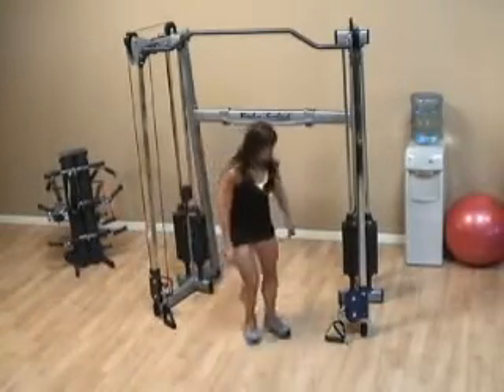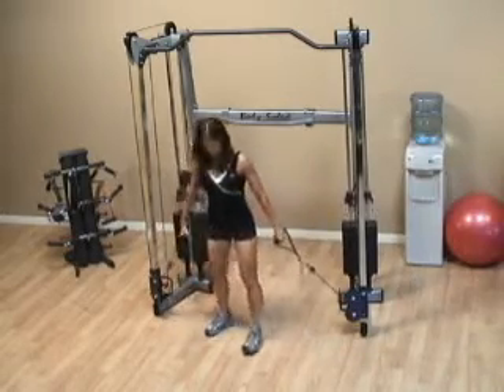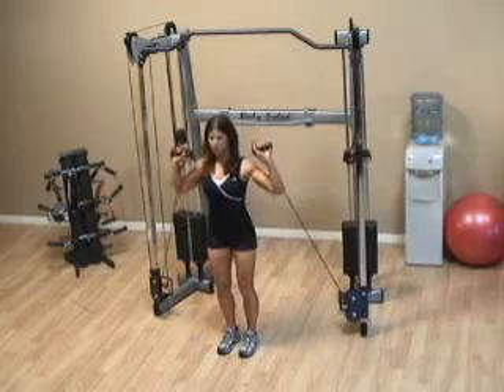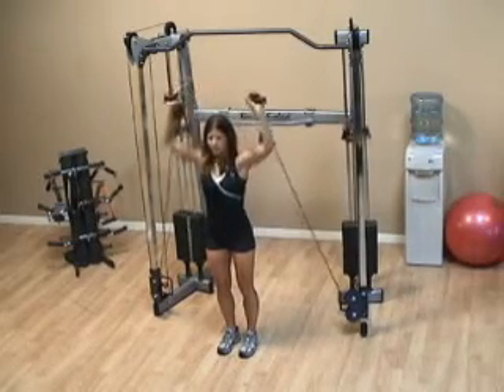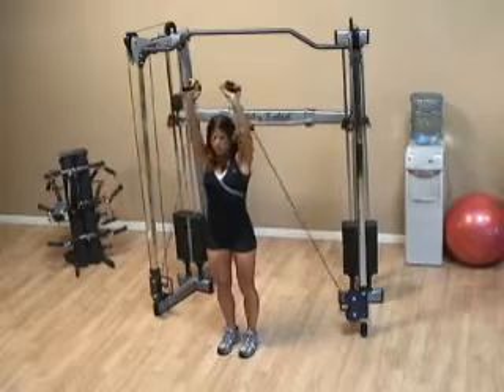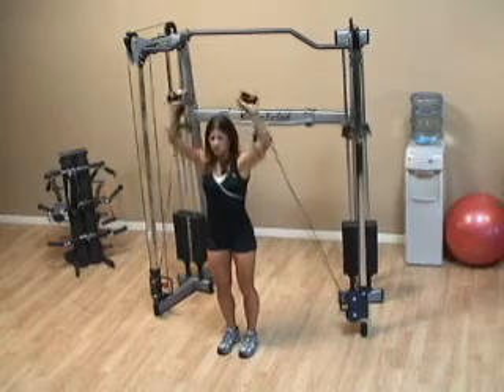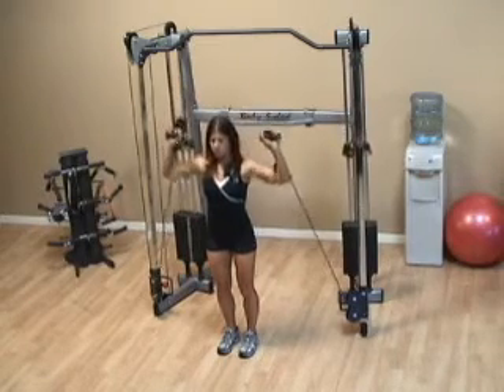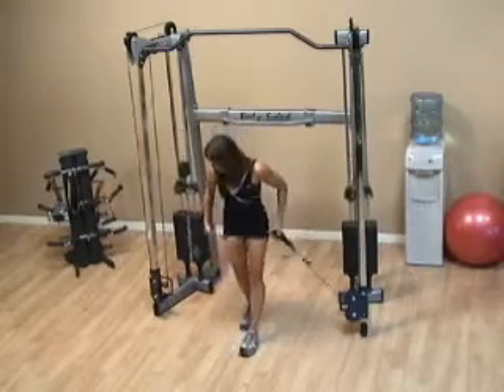Standing Shoulder Press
Shows the Standing Shoulder Press
exercise on a cable crossover gym from Fitness Factory Outlet.